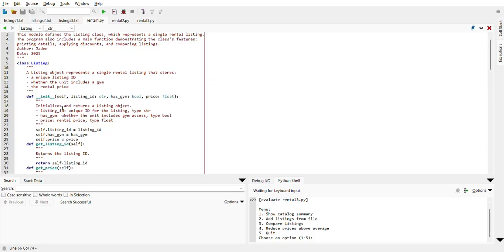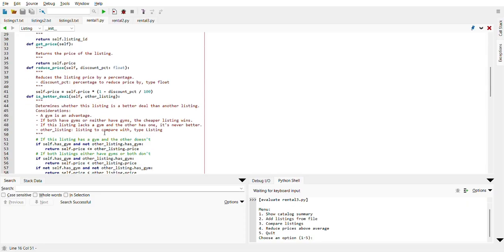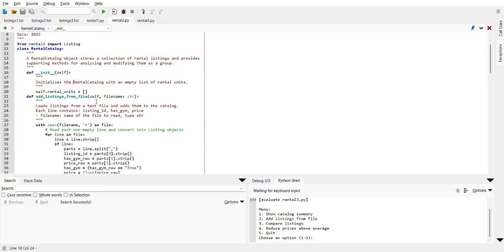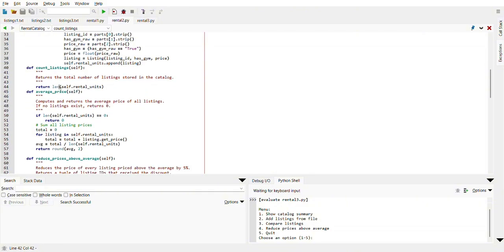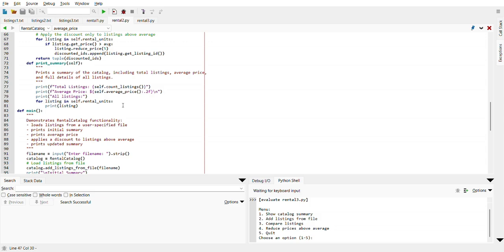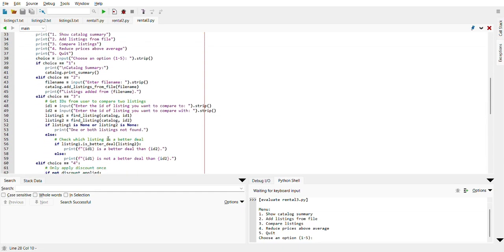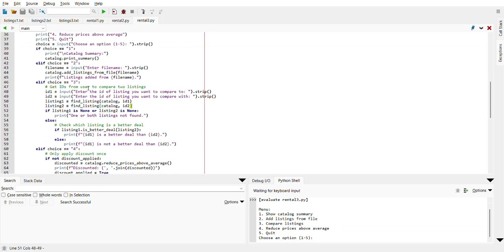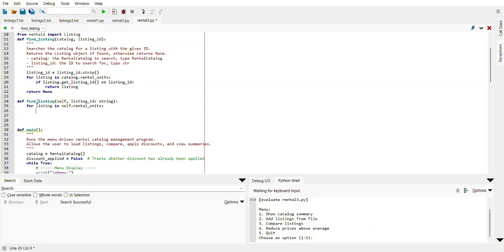Jaden comp sci lab 8